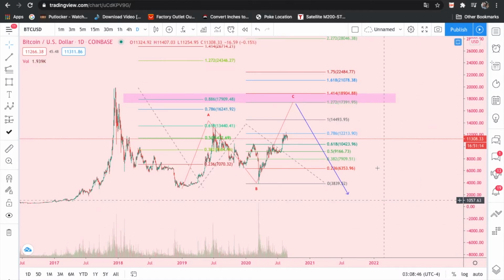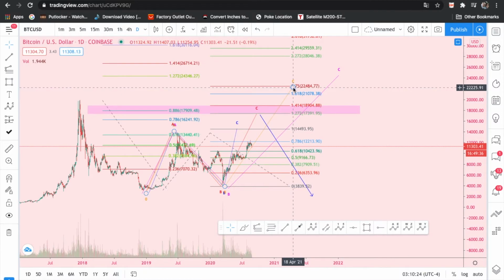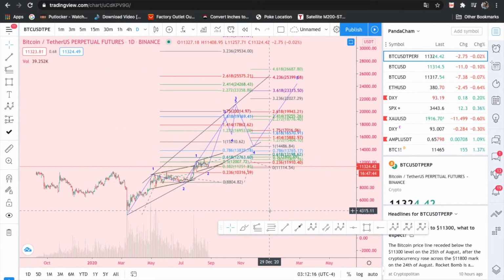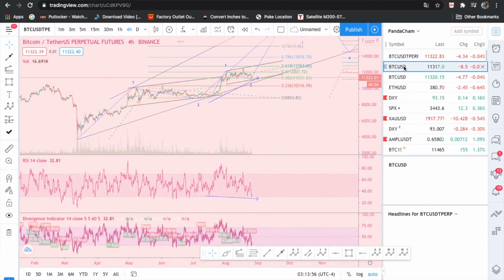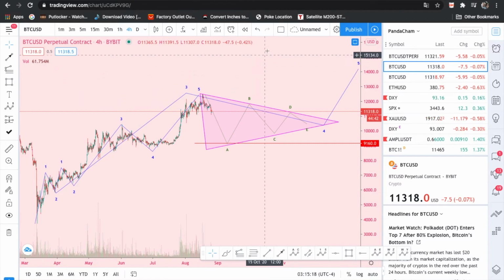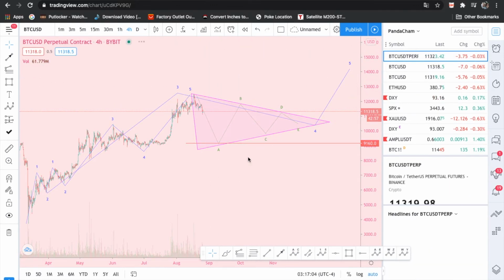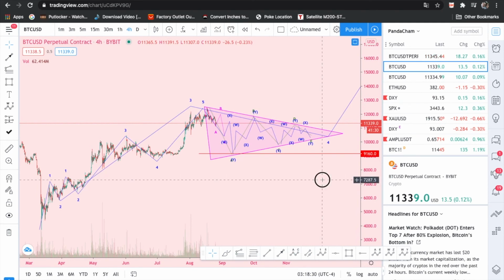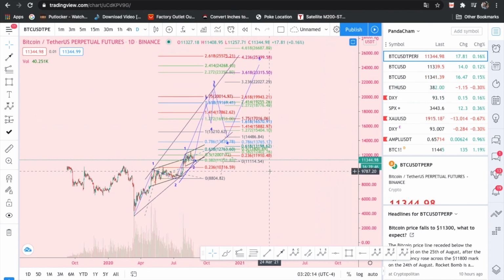Bullish and Bearish Count Elliot Wave Prespective Moon 14k or 9k????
If you want to ask me questions personally, or get the quickest update on the current wave count on btc...
Here are the Telegram Channels that you could join... and it’s absolutely FREE...

Intro outro credit song;
Arc North - Meant To Be (ft. Krista Marina)